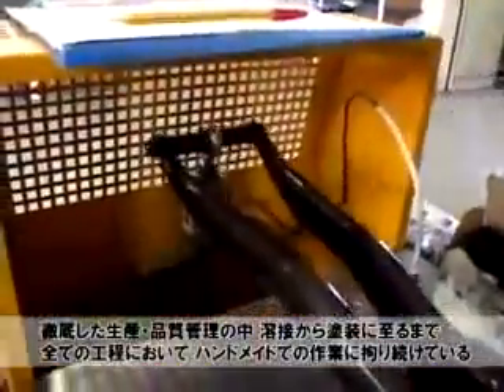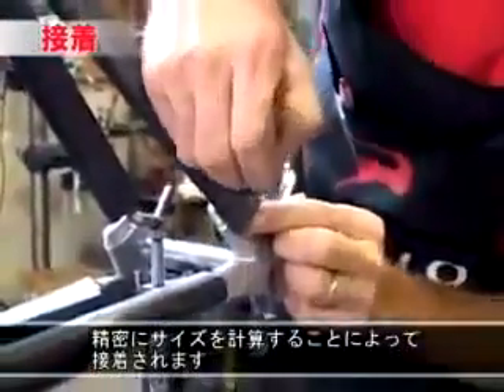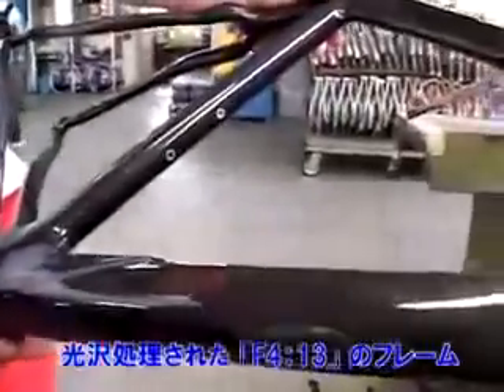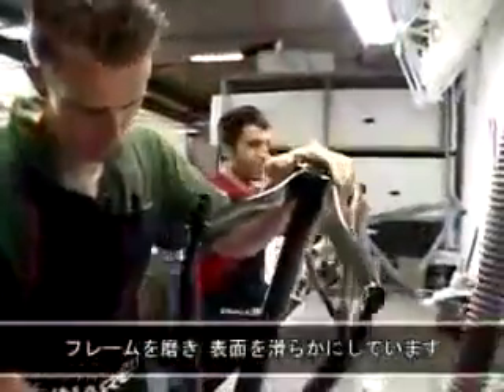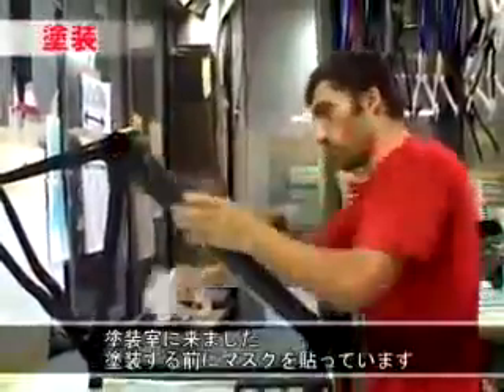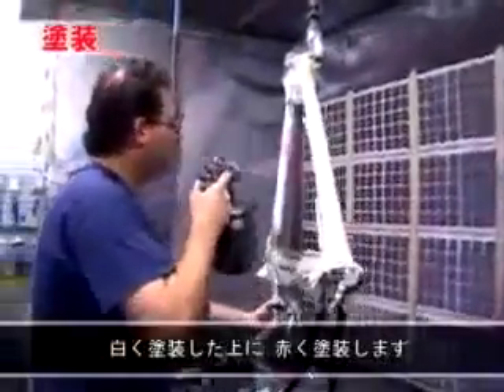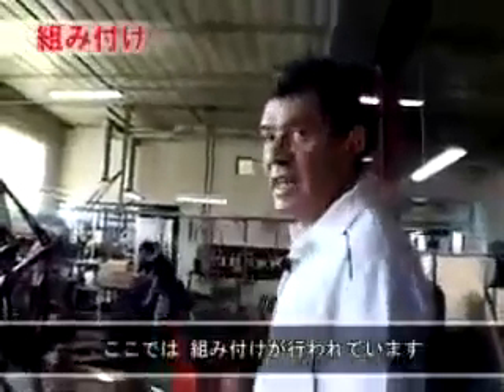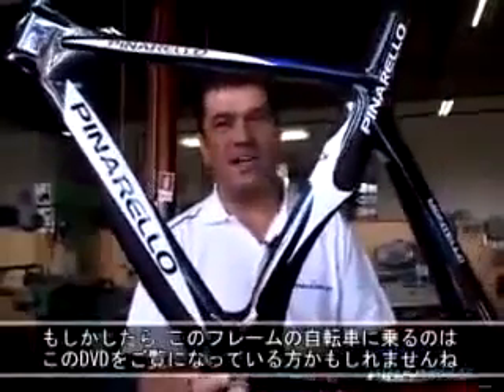Как делают велосипеды Пинарелло. Часть 3. Тревизо, Италия. How do Pinarello bikes.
Как делают велосипеды Пинарелло. Трудолюбивые итальянцы собирают велосипеды на заводе в Тревизо. How do Pinarello bikes.
00:41 тест вилки велосипеда Пинарелло Догма
01:03 как делают заднюю вилку велосипеда
01:50 подготовка рамы велосипеда к покраске
02:19 покраска карбоновой рамы
03:22 после покраски
03:30 деколи на раме
04:10 посадочные отверстия под тросики и под перекидки
04:24 Рама велосипеда Pinarello Dogma готова